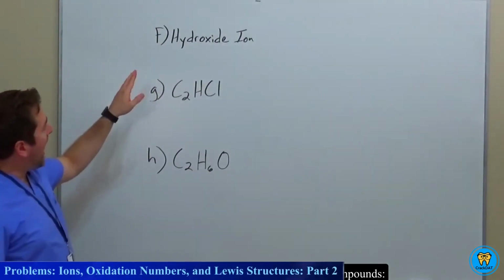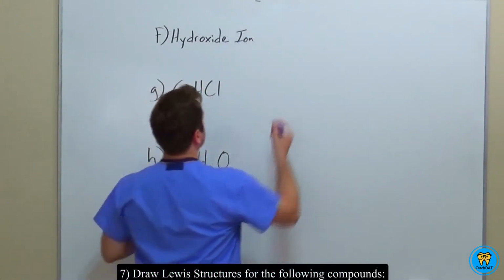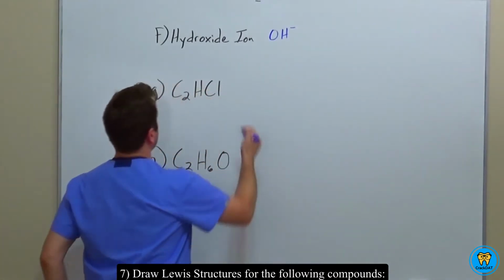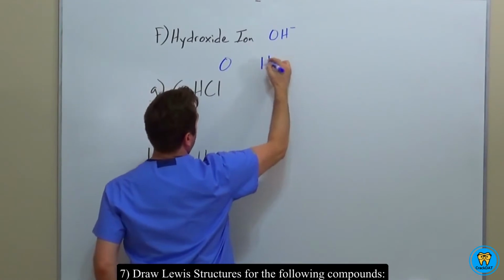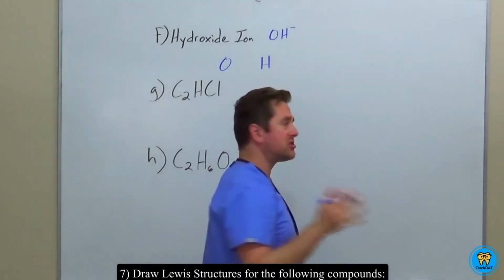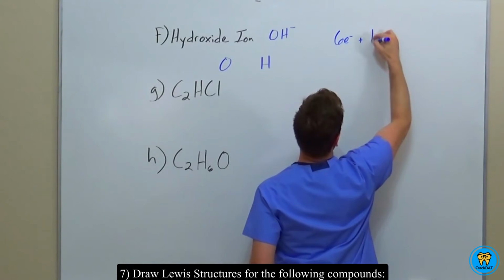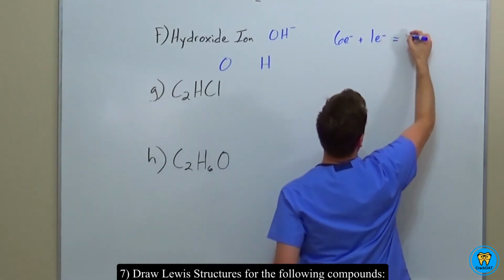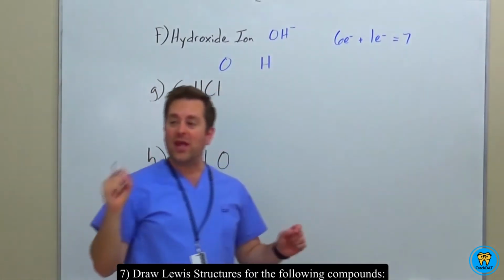DAT Exam Prep Ch8 5.2 Problems Ions, Oxidation Numbers & Lewis Structures Part 2 (CrackDAT.com)